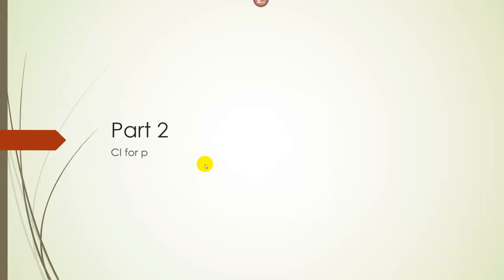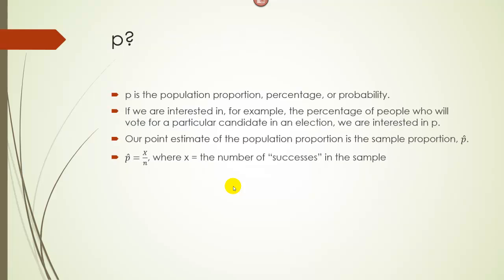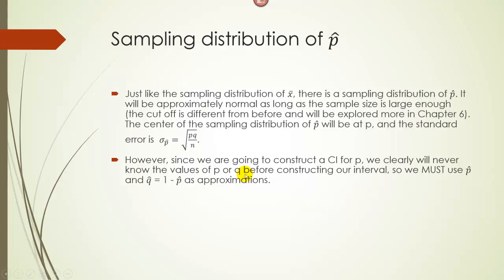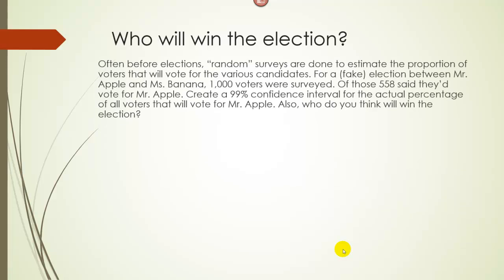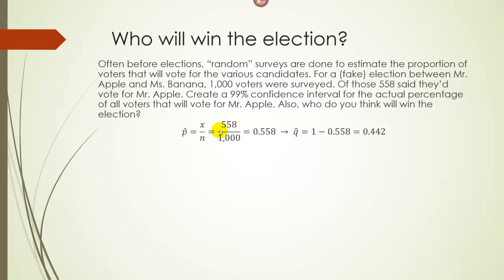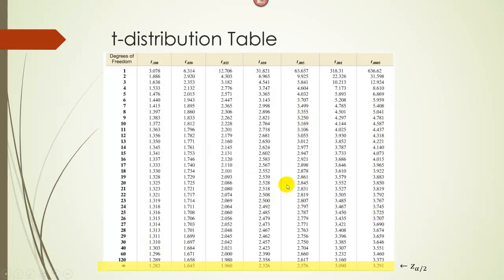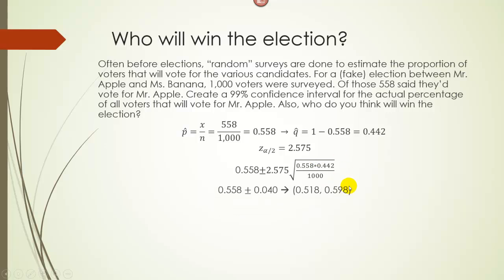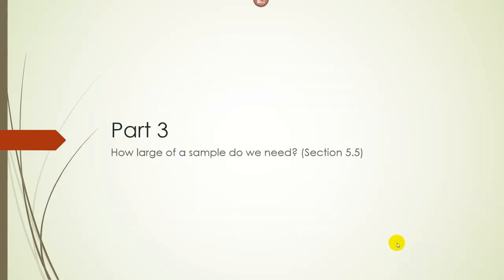STA2023 - Pogoda - Confidence Interval for Proportions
CI for p